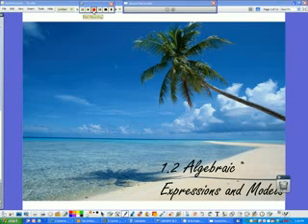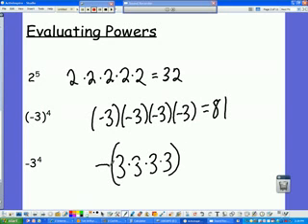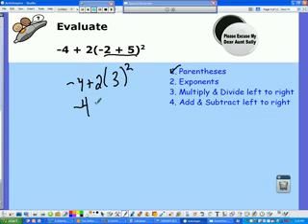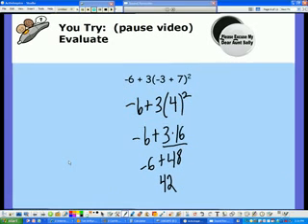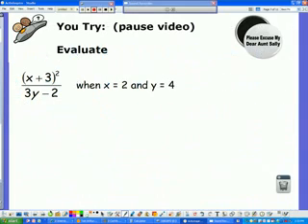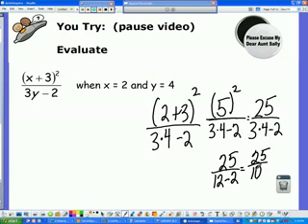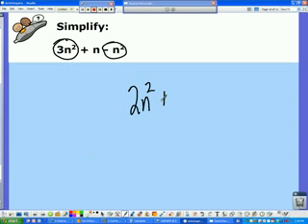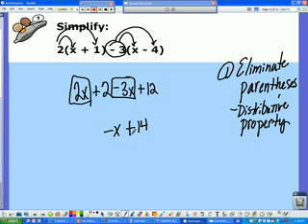Lesson 1.2 Algebraic Expressions and Models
TeacherTube User: Arthurt10